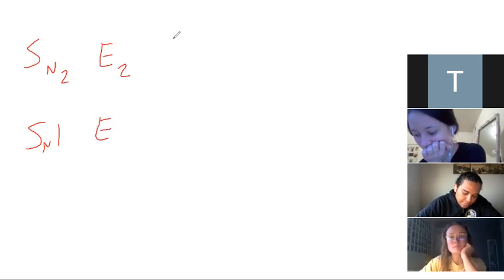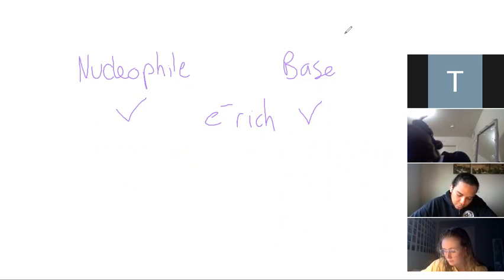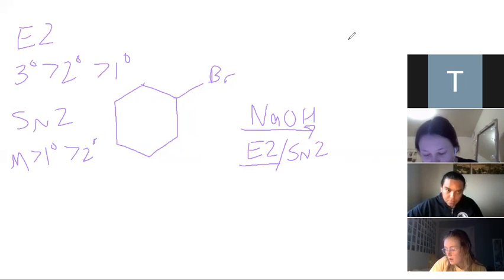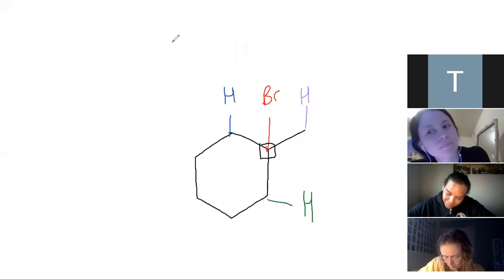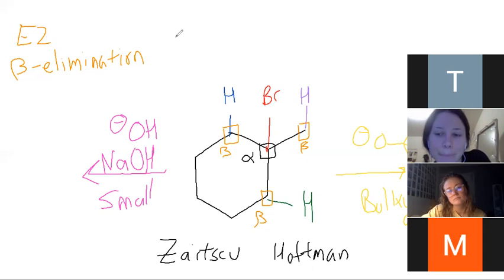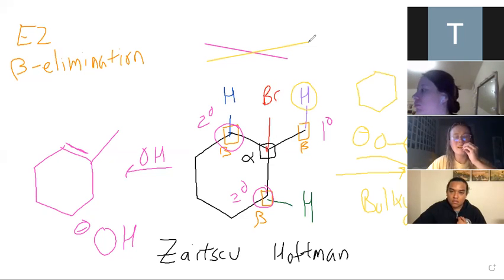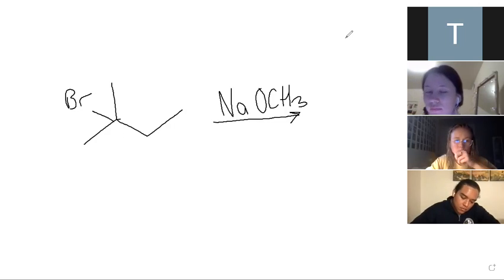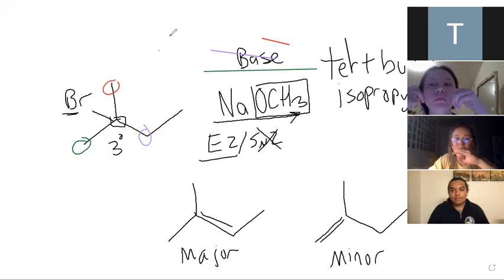NAU Organic Chem Lecture E1 E2 Sn1 Sn2 Review